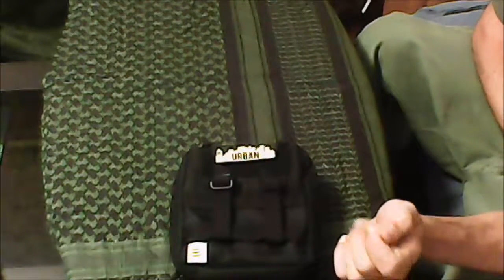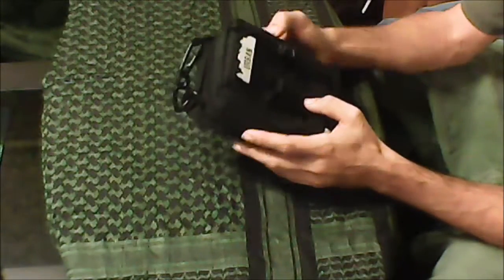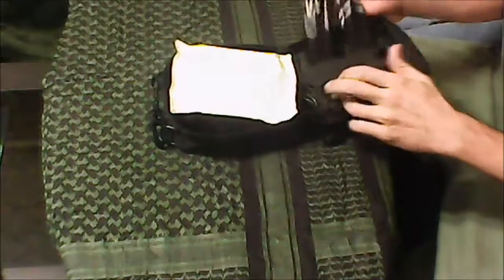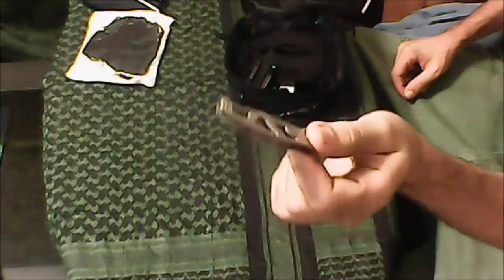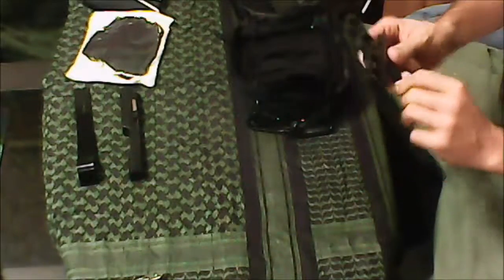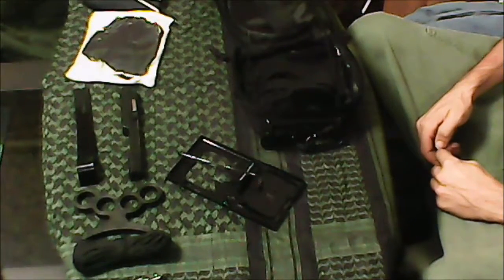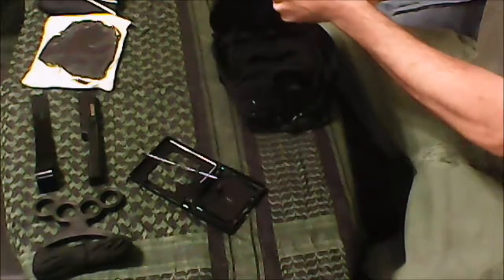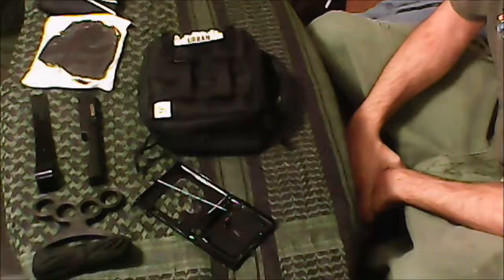Urban Kit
My urban survival kit. There's not much to it, but it will help if you find yourself in an urban environment.